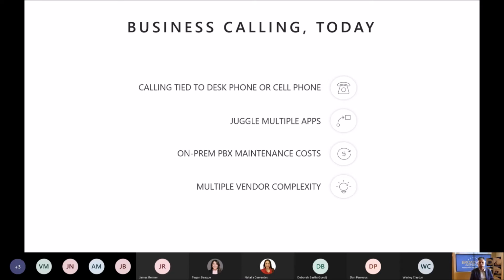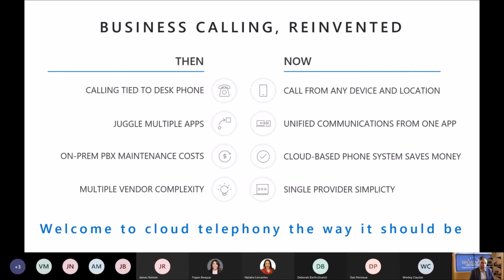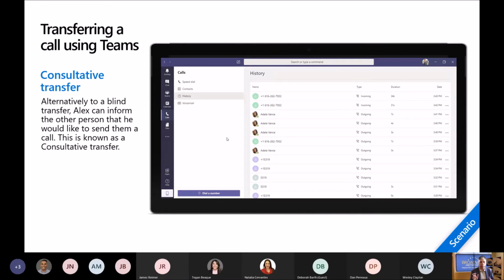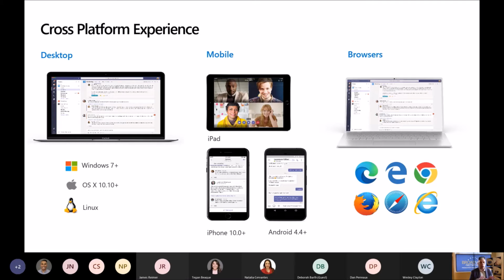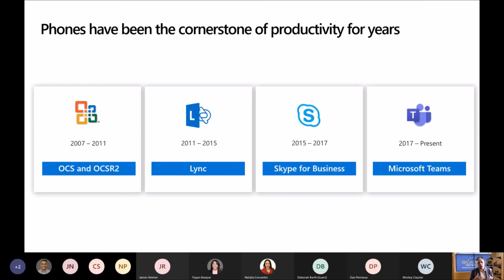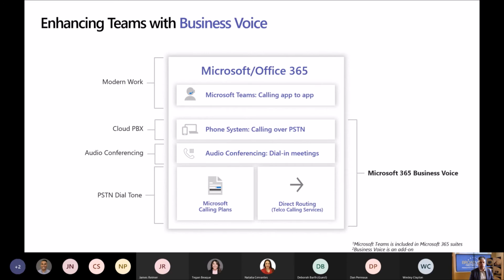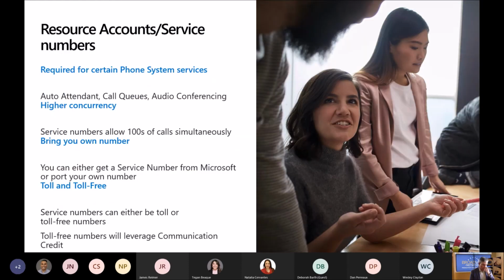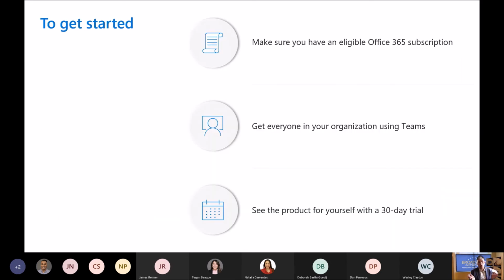Webinar on Microsoft Business Voice Sept 8 2021